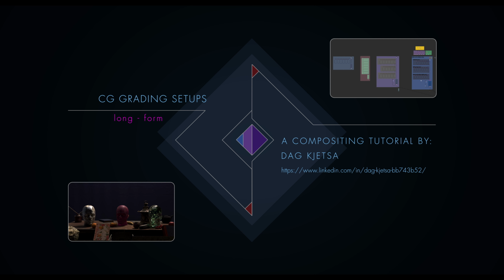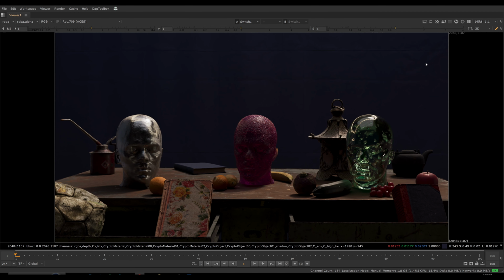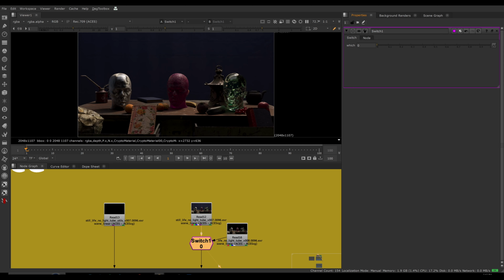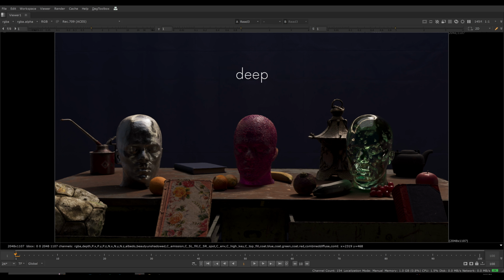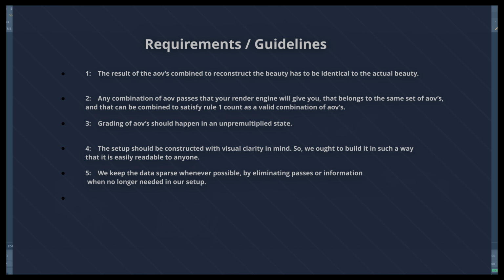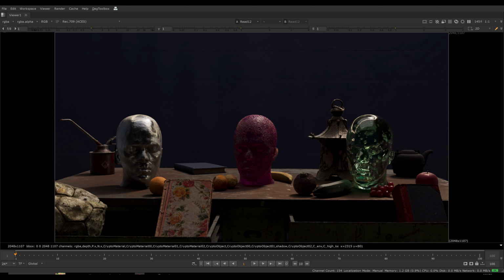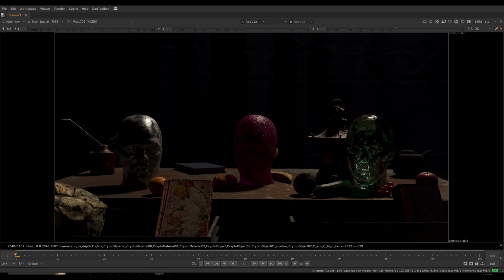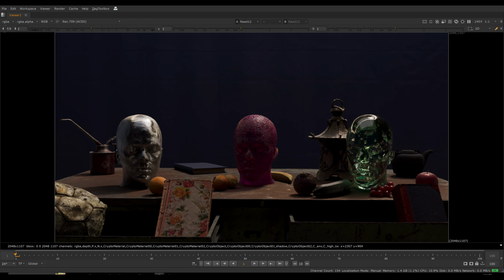cg setups part 1: Introduction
This is the introduction to a set of tutorials outlining in detail four different ways to set up your cg aov's for grading in nuke. We go through what the upcoming series of videos will cover, as well as explaining some basics about aov's and talking about some requirements for good practice when creating cg grading setups.

Timestamps
00:00:00 Chapter 1 - Start
00:00:39 Chapter 2 - four different kinds of setups
00:01:11 Chapter 3 - this is a long form tutorial
00:01:28 Chapter 4 - first I introduce you to a flawed setup
00:02:16 Chapter 5 - the structure of the tutorial
00:02:27 Chapter 6 - what this first video will cover
00:03:13 Chapter 7 - terminology - aov, pass, render pass the same thing
00:03:28 Chapter 8 - what the other upcoming videos will cover
00:04:01 Chapter 9 - a look at the render to be used for this tutorial
00:06:31 Chapter 10 - basics on aov's
00:08:23 Chapter 11 - requirements and guidelines
00:11:00 Chapter 12 - aov sets and what they are
00:11:53 Chapter 13 - material aov's
00:13:06 Chapter 14 - light group aov's
00:14:14 Chapter 15 - direct and indirect lighting contribution aov's
00:15:51 Chapter 16 - using just standard aov's for this tutorial
00:16:23 Chapter 17 - outro